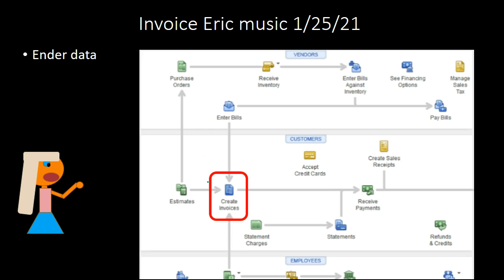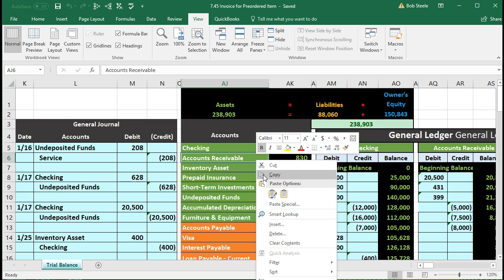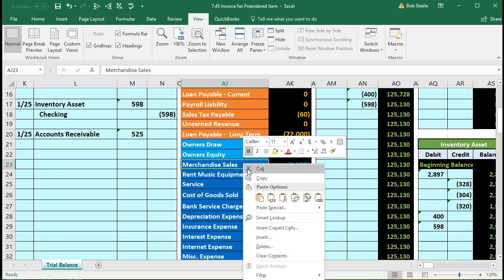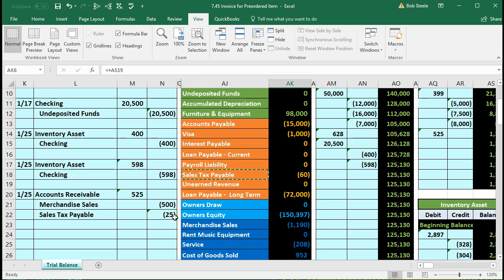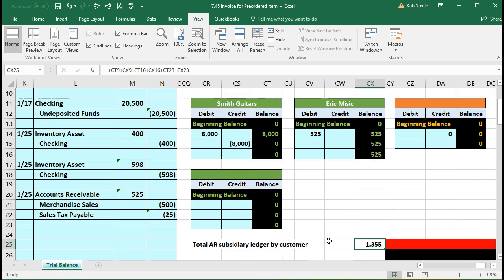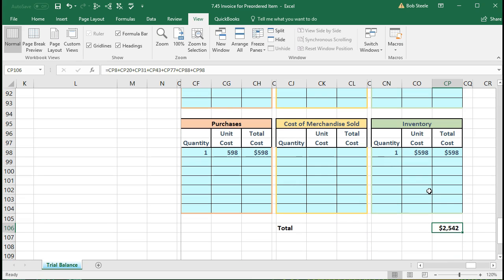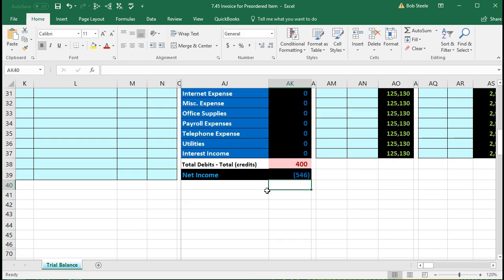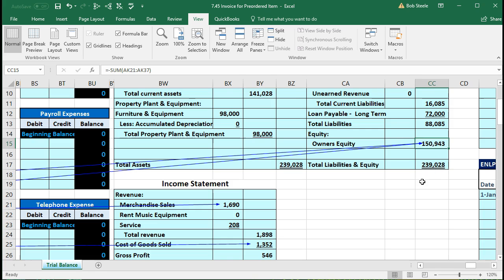7.45 Invoice for Preordered Item Part 1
We will enter the financial transaction related to entering an invoice for a preordered item into a comprehensive Excel accounting problems. We will first take a quick look at QuickBooks and then enter the accounting transaction to Excel using debits and credit.

For more information about accounting and Excel see our Accounting and Excel course.